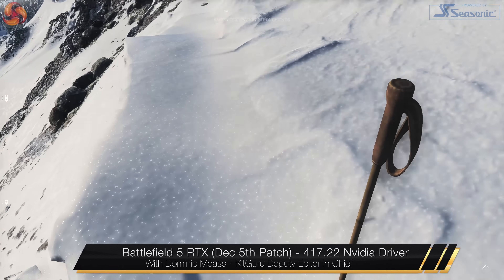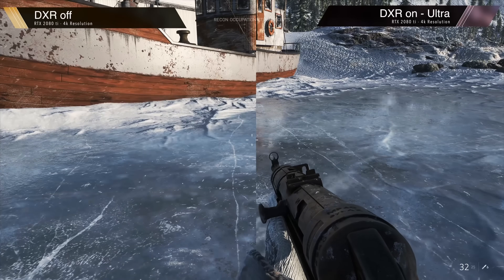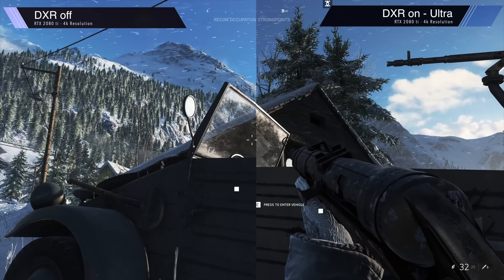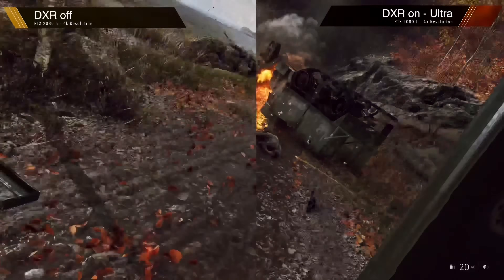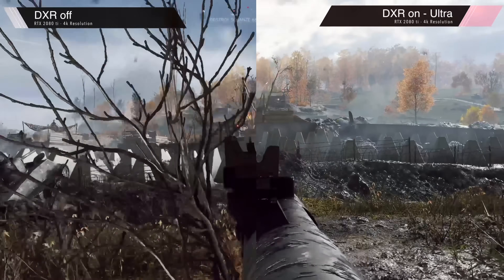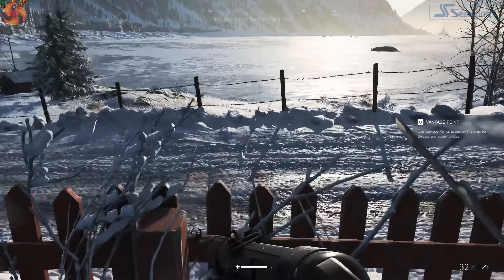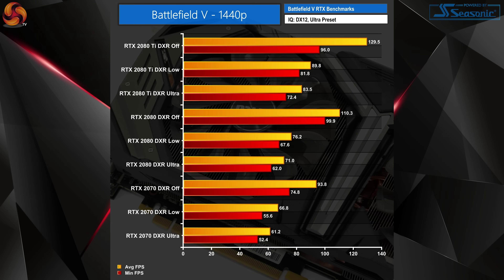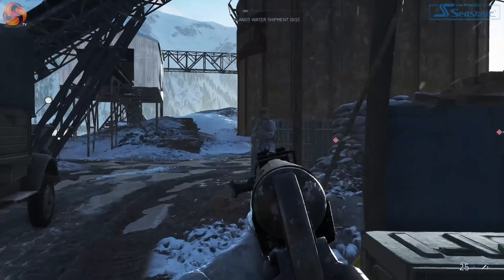Battlefield 5 RTX Tested (Dec 5th Patch) - 417.22 Nvidia Driver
Today GPU Editor Dominic Moass takes a look at Battlefield 5 with the December 4th/5th Patch, as well at the latest Nvidia 417.22 driver.

KitGuru uses a variety of equipment to produce content:
As of 27th November 2018: